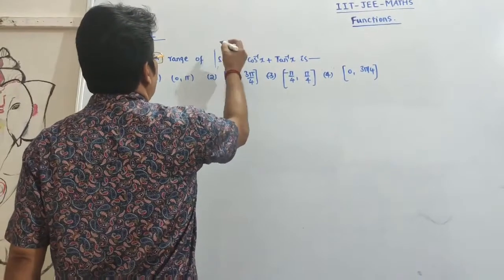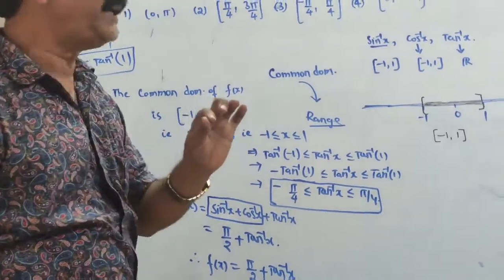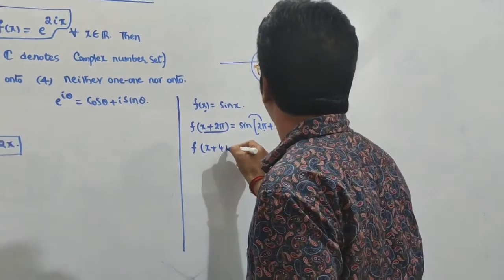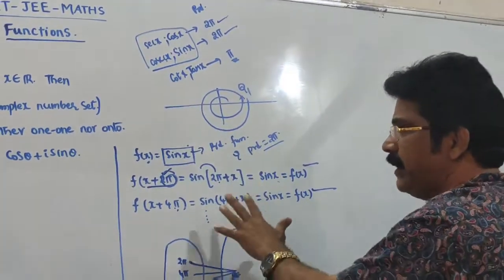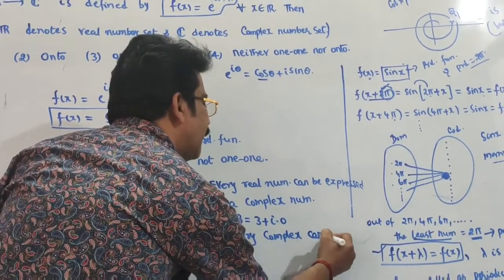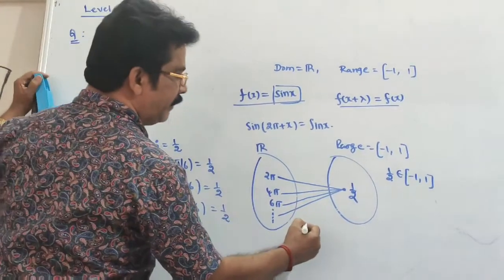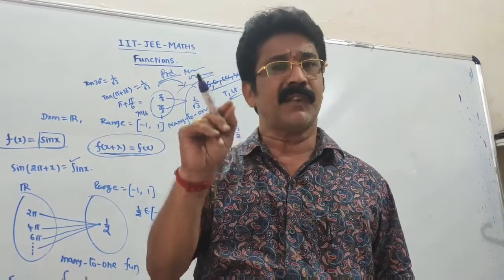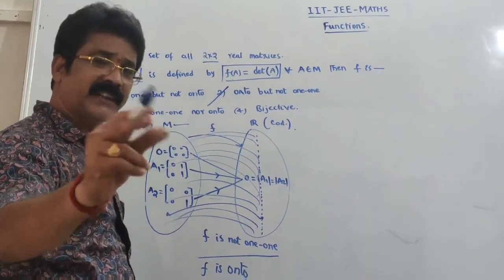Functions- IIT -JEE - Classes - 4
By Mr.Rao's